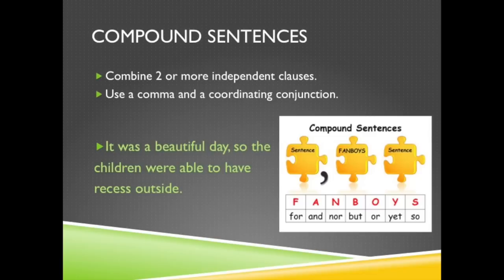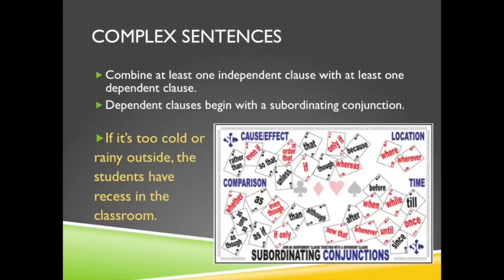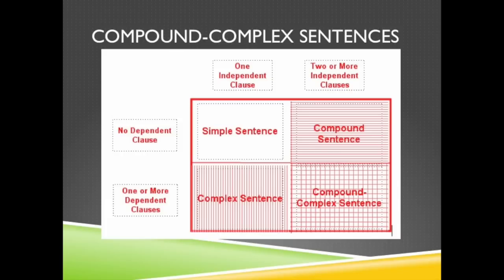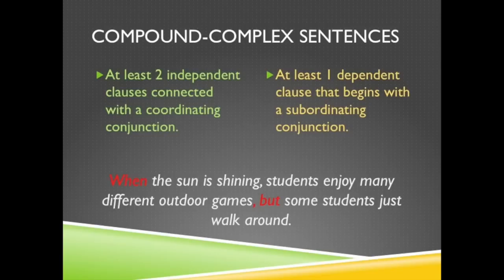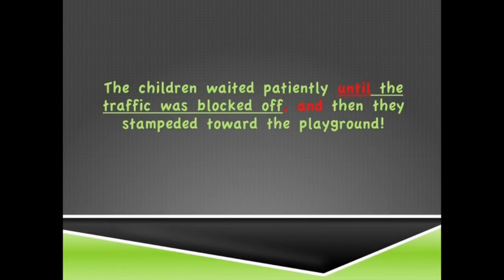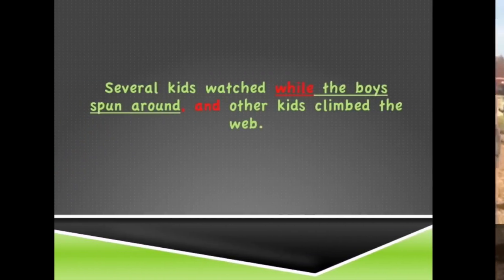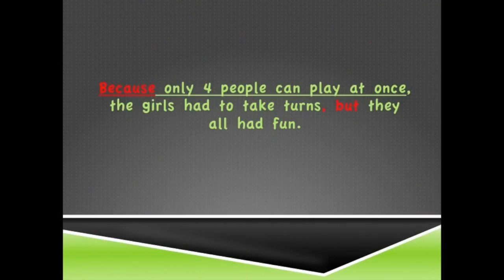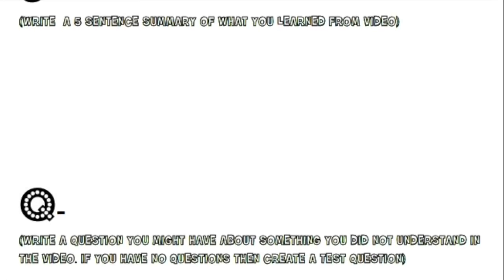Compound-Complex Sentences Lesson 8